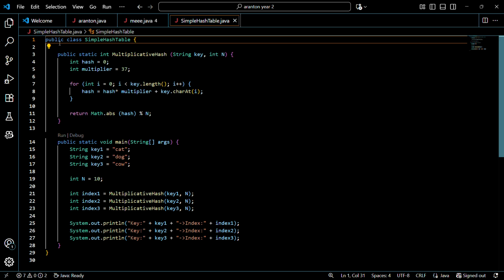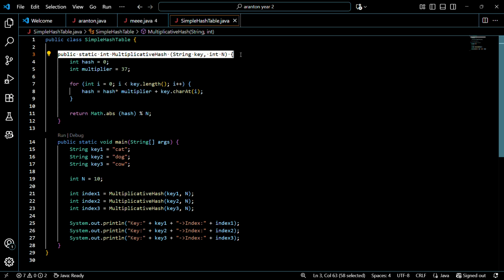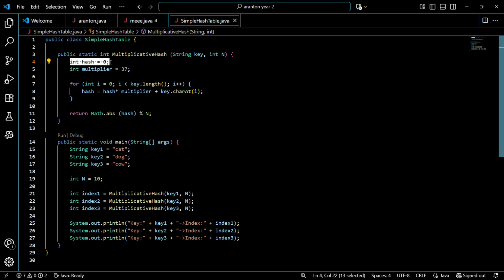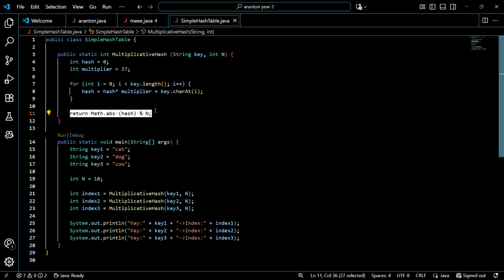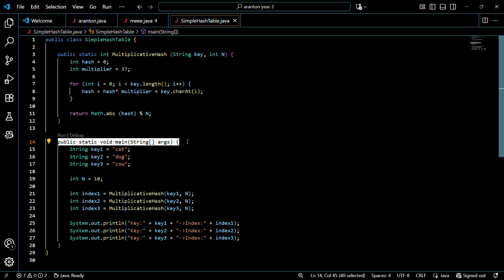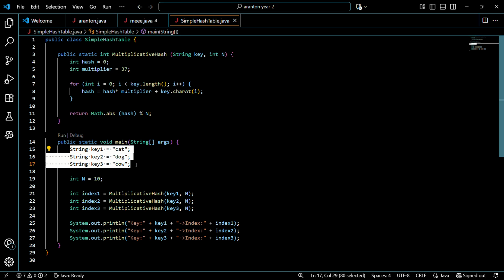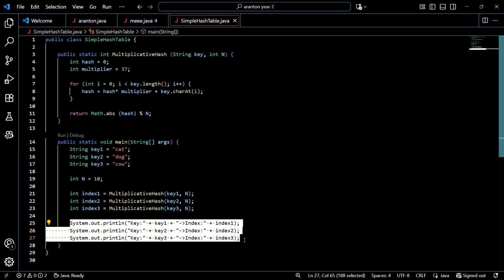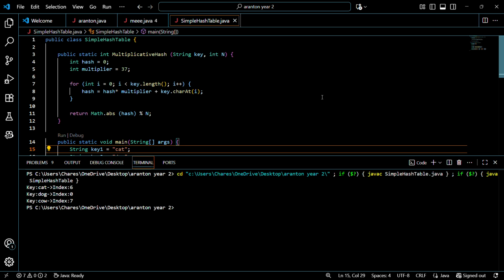Explanation of a SimpleHashTable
This video is an explanation of a simple HashTable